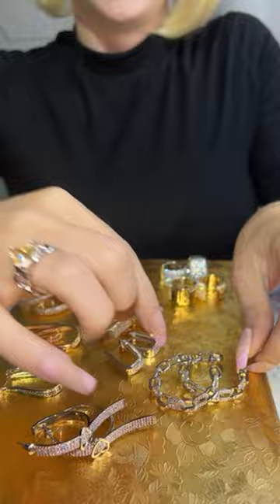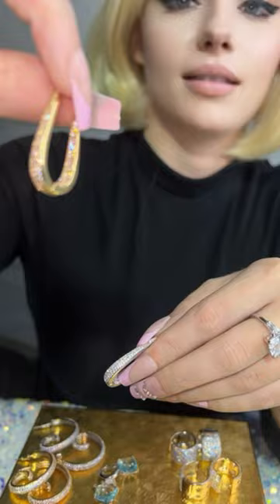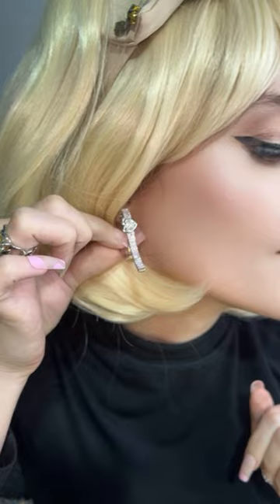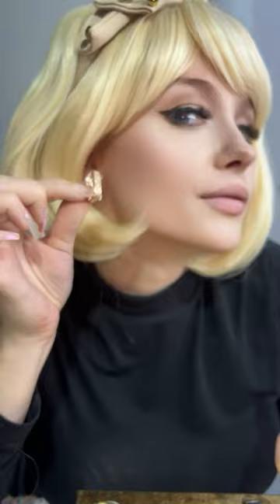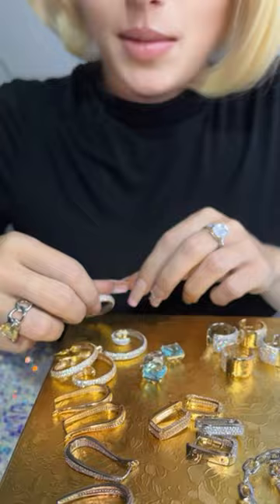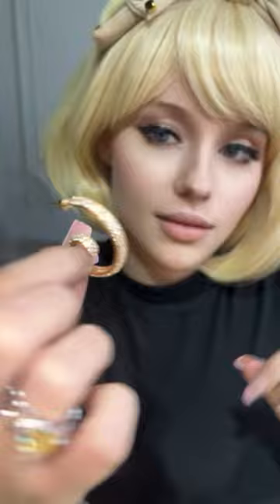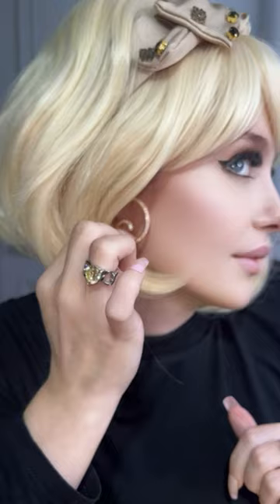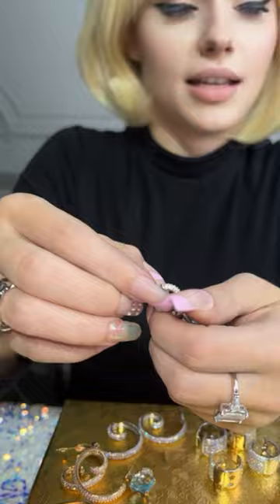VNHV0716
Jacqueline Kent Jewelry; NEW products